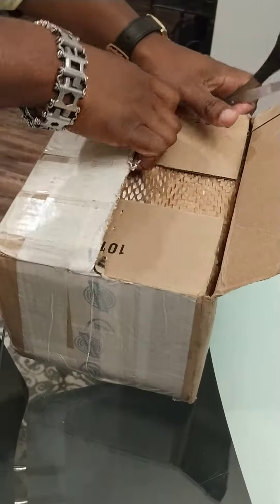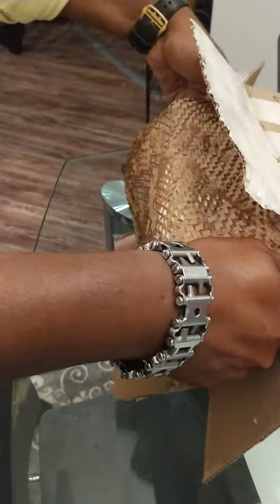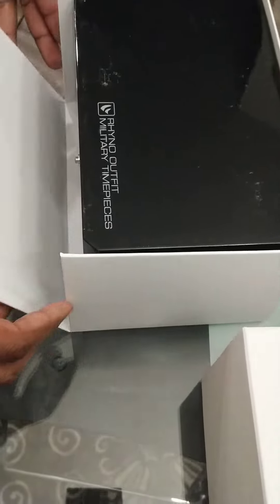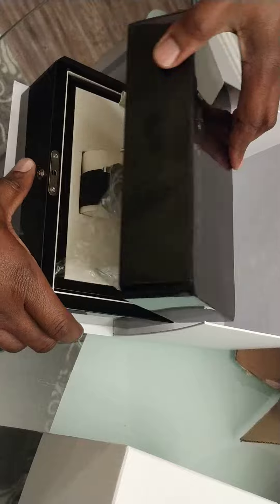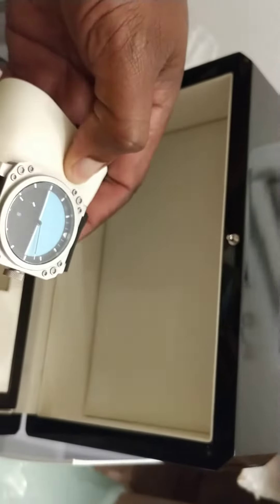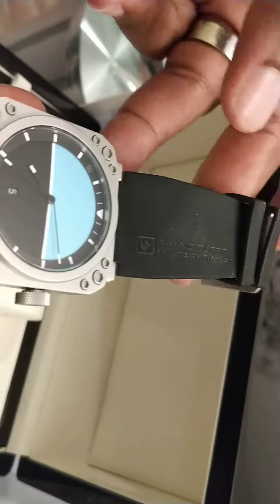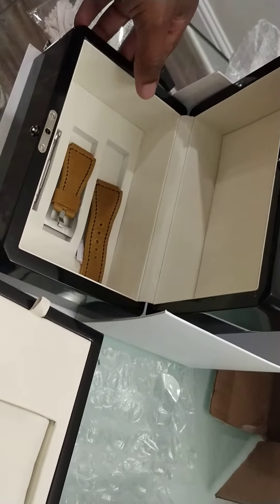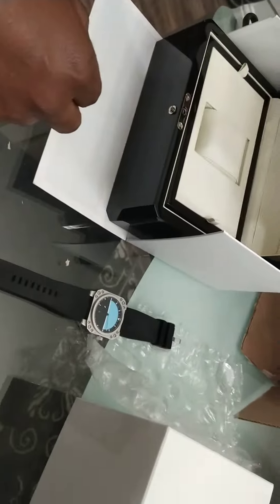Rhyno RhynoTimepiece MilitaryWatch Avionics Automatic PercisionTimepiece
In 1999, The Rhyno Outfit was born at The National Training Center in California. The Outfit was started by avionics technician, now CEO Rico Adams, while serving in The United States Army.  All Rhyno Outfit collections are made with 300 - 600 pieces or less.